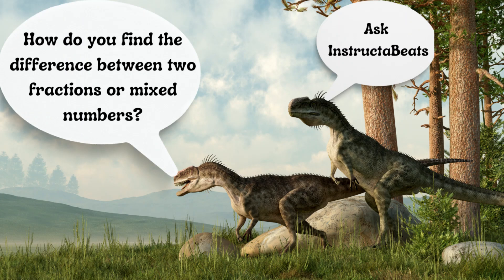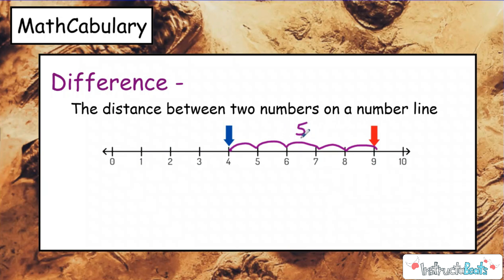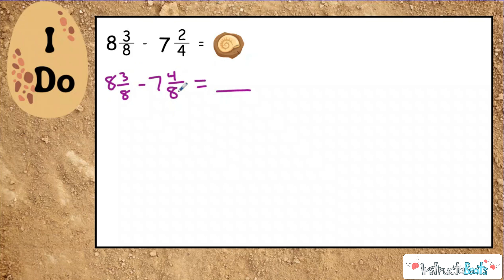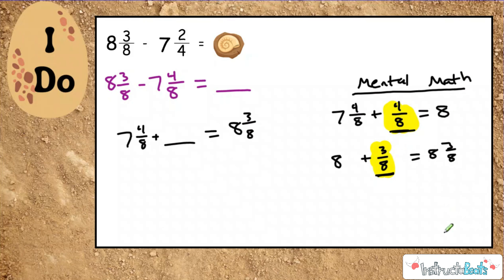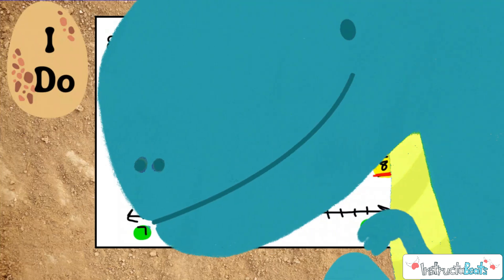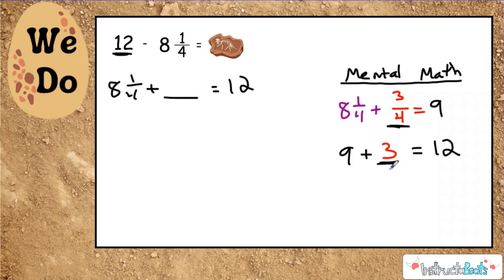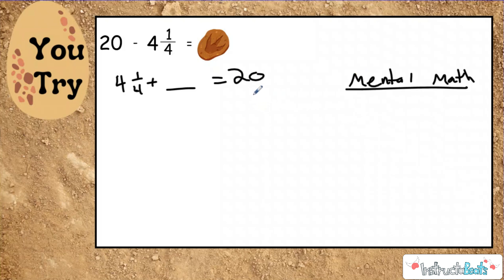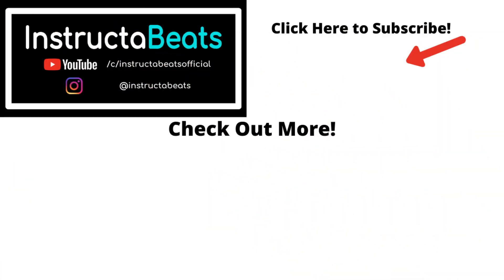Finding the Difference between Mixed Numbers by Counting Up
This lesson teaches how to find the difference between mixed numbers and fractions using fact family knowledge and counting up.